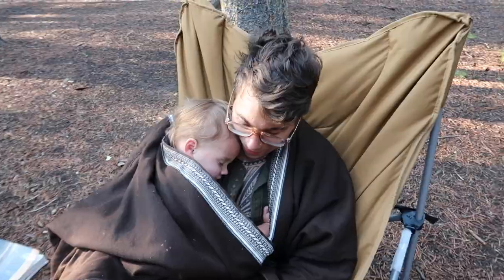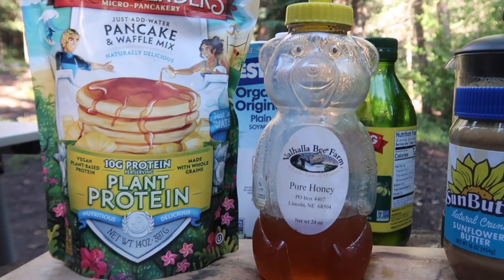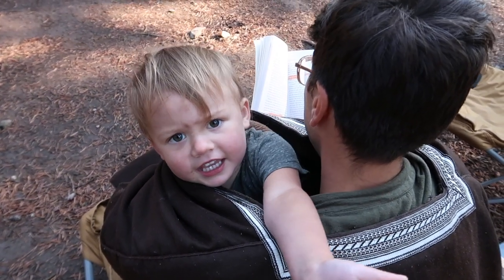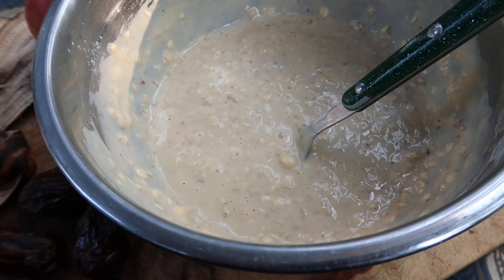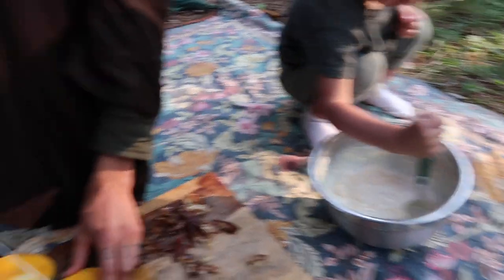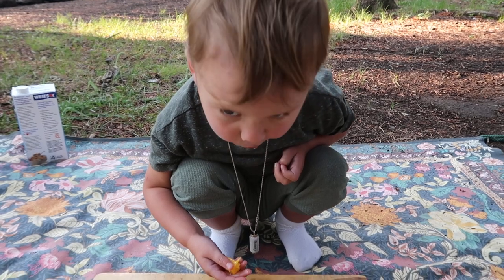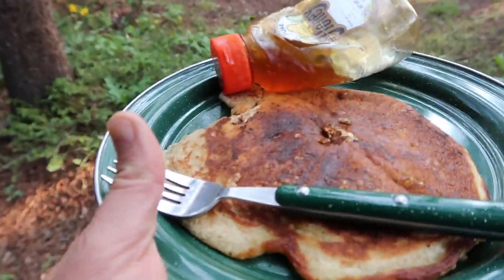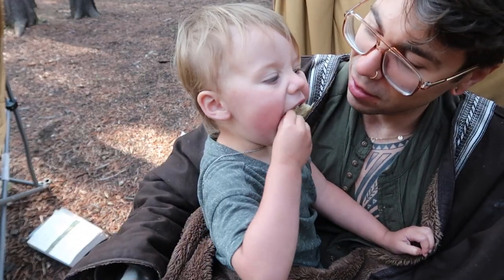BANANA PANCAKE RECIPE + HOW TO Get your Toddler to Eat Healthier Foods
We’re the Dürt family, a minimalist full-time traveling crew that’s been camping for free in national forests for the entire summer. In today's video, we attempt to get our daughter Uma to eat some healthier ingredients for breakfast.

Recipe: Protein Pancake Powder Mix, Oats, Soy Milk, Ripe Bananas (topped with dates and mangoes and local honey).

If you would like to contribute to our gas fund, camping gear fund, or would simply like to buy Uma some French fries (her absolute favorite), you can Venmo us with the username below. We are so appreciative of your support!

WHO WE ARE:
We are the dürt family, a minimalist, full-time travel family consisting of Matthew, Elliot, and Uma. We are currently camping throughout the U.S. before heading abroad. We hope to connect with communities, and to explore new (and old) ways of living on this planet through cultivating and stewarding a reciprocal relationship with this sacred Earth. All of this while we intentionally raise and unschool our daughter.

READ ELLIOT'S MONTHLY COLUMN FOR LE SCOOP BELOW:
"The Journey Begins:
What happens when you leave your old family life behind and set out to build your new normal from scratch? The Durt Family: Elliot, Matthew and their two-year-old daughter, Uma, are about to find out. When the pandemic shed light on all the ways their old life wasn’t serving them, Elliot and Matthew started to dream of something better. In a new monthly column for Maisonette, Elliot chronicles the realization of that dream: a journey they’re calling their wandering and wondering retreat: in which “two gay city boys” take to the woods with their toddler in tow, in search of meaning, quiet and a fresh start off the grid."